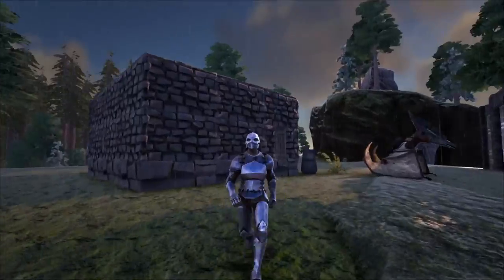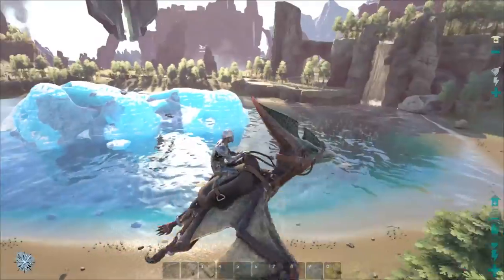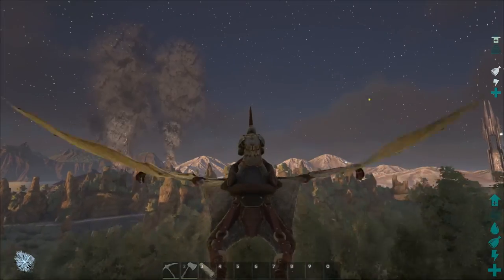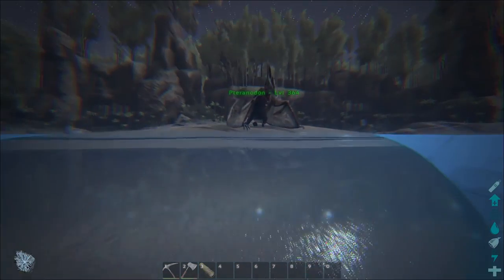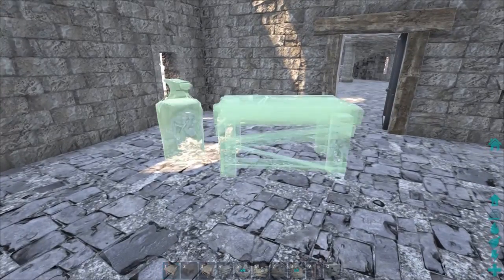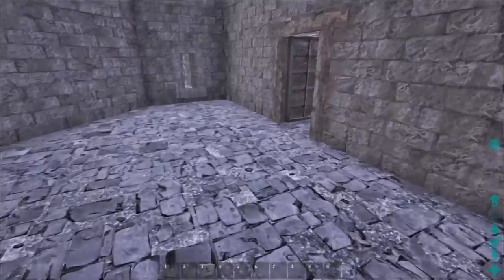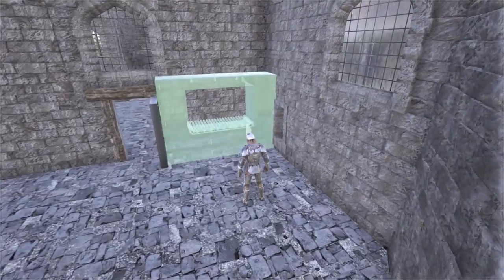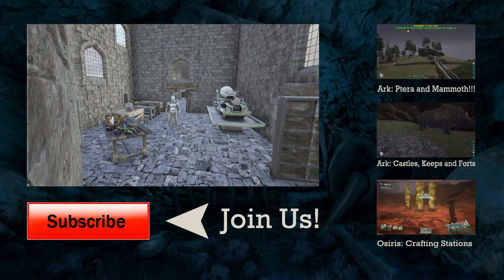Ark: The Center: CRAFTING STATIONS: S2E5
Hey Guys,

Today is moving day! We move out of our temporary house and into our new freshly built castle.

Mods List:

Configurable Difficulty
Auto Torch
Death Recovery
Egg and Poop Collector
Omnicular
Perfect Hair
Skin Mod
Seven's Mini Tweaks
Pet Finder
Stackable Foundations
Rotten Box
RAWR Beacons
Structures Plus
Platforms Plus

Server Settings:

10x Tame
4X Gather
4x Experience
15x Incubation
15X Maturation
PVPVE

Intro:
Title: Birds
Artist: Tyler Twombly
Album: Chill Beats EP